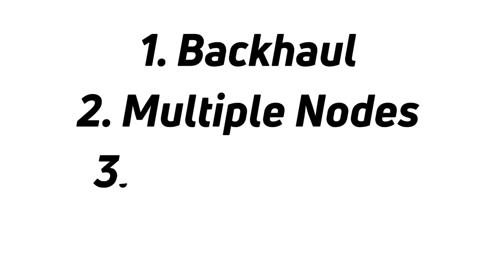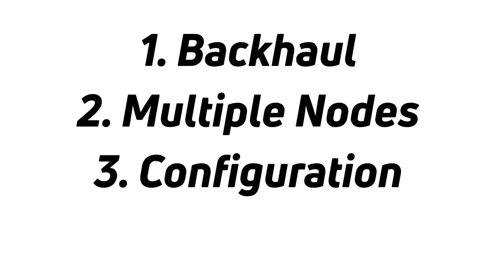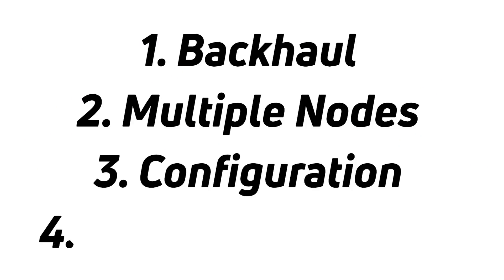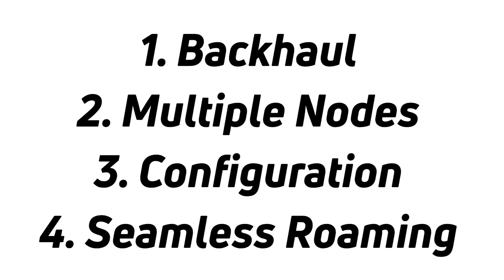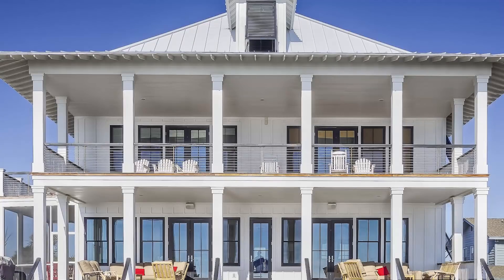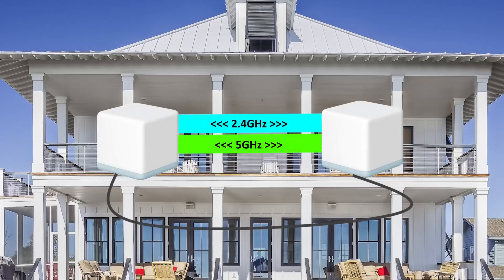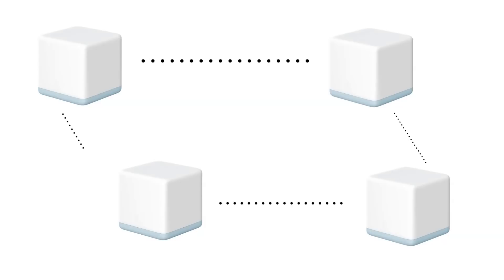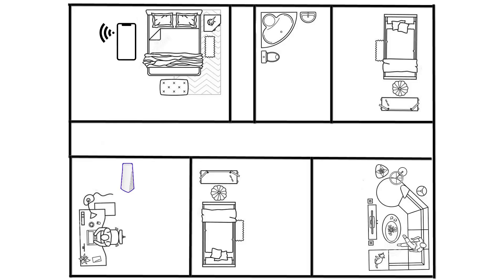Understanding Mesh Networking (feat. MikroTik Audience)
Mesh networking is a broad term that can cover a multitude of different network products. One key feature for good Mesh Networking is tri-band, the ability to use 3 different radios, one specifically for the nodes to communicate. Here is my look at tri-band mesh networking using the MikroTik Audience to demonstrate the advantages of tri-band mesh networking.

This video also doubles as a MikroTik Audience review.